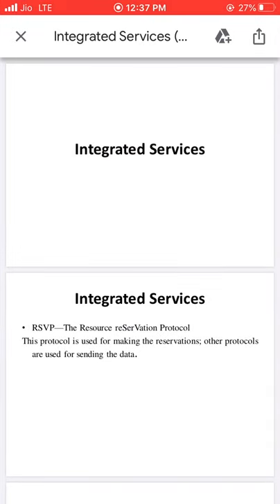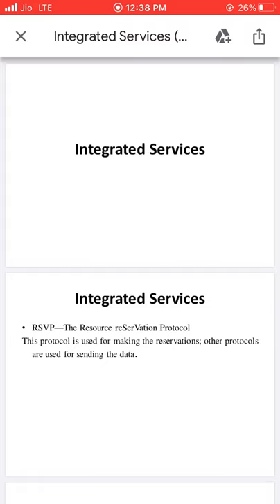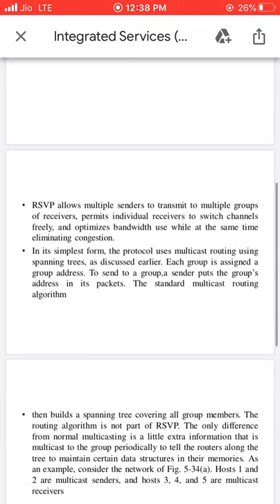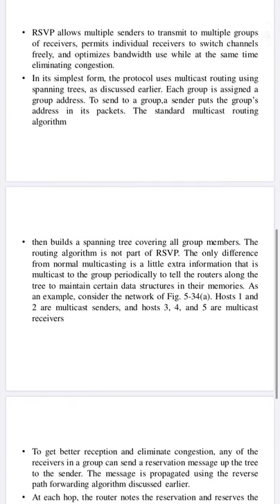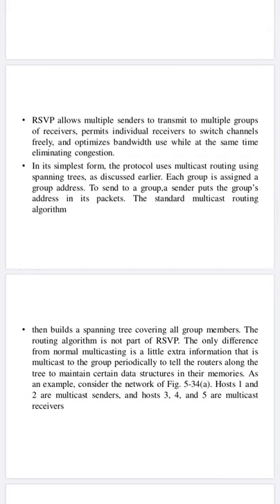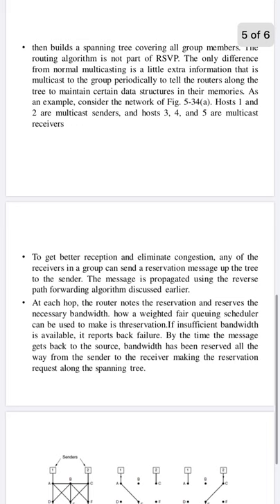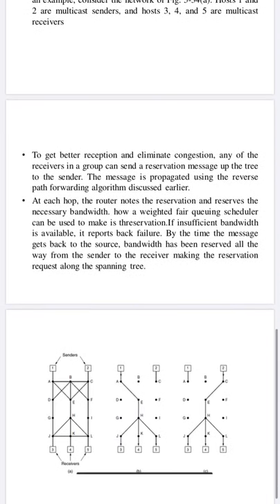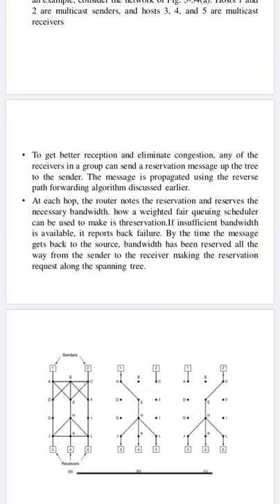integrated services tycse